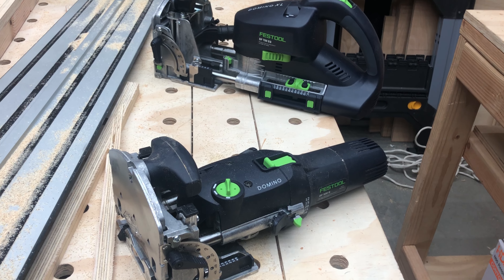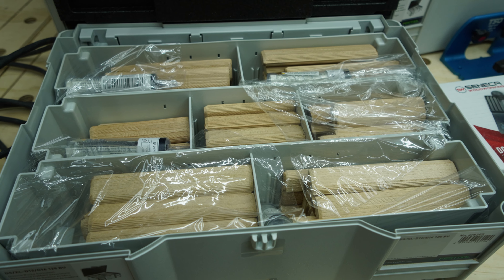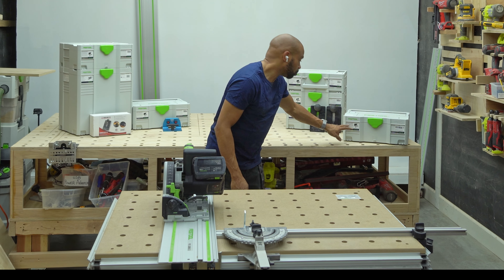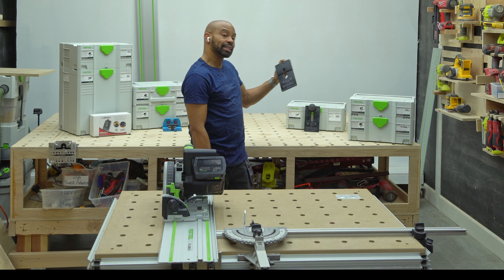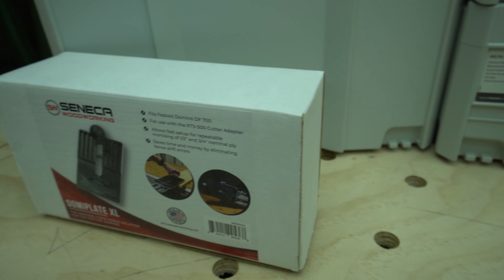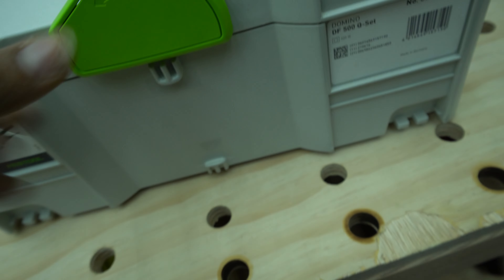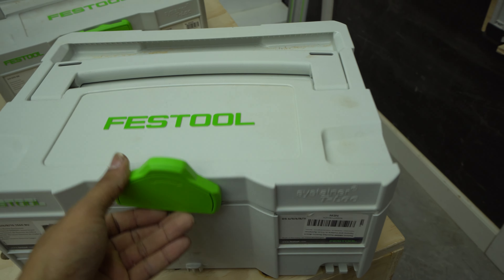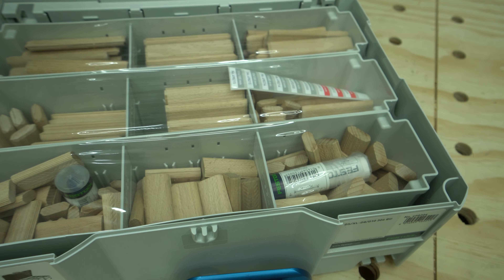Dominos Anyone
I own both Festool Dominos, but I have not taken full advantage of them yet. I think it is time to change that.